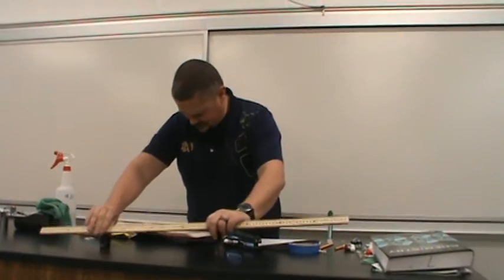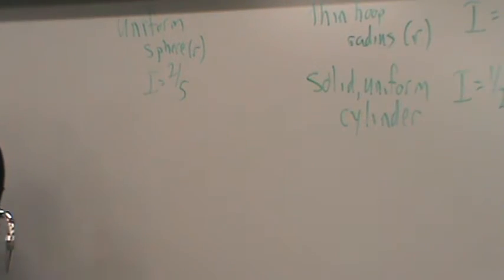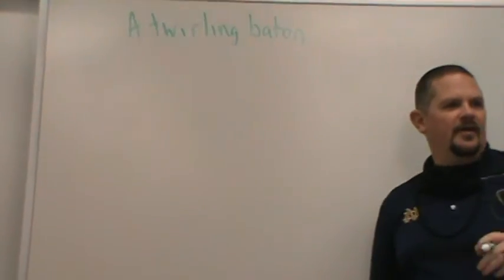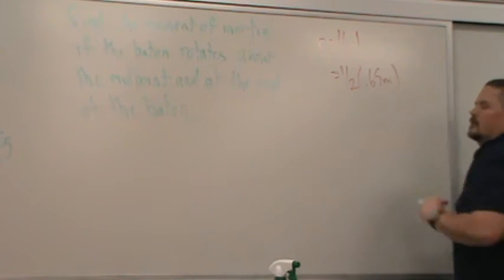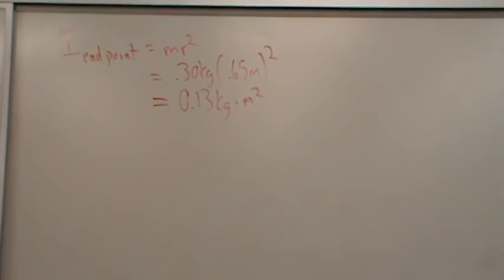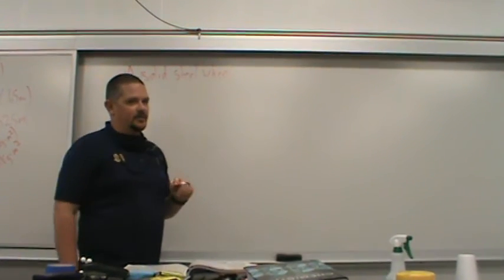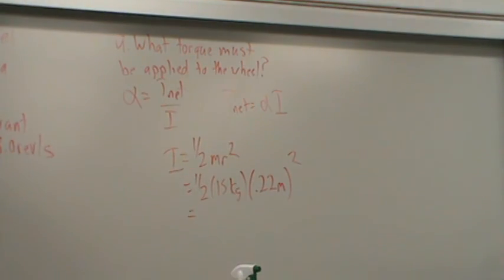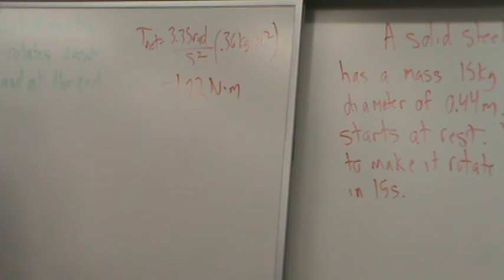Physics Ch 8 Inertia and Newton's Second Law Part 1